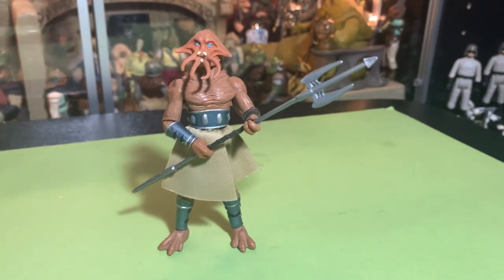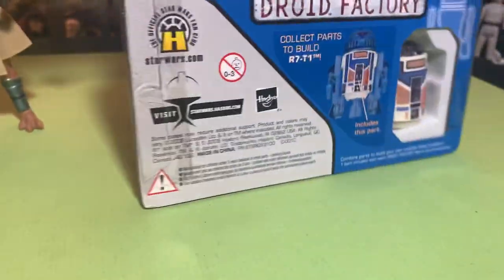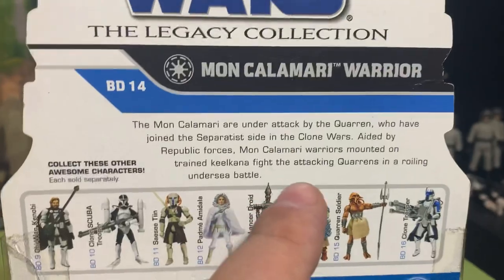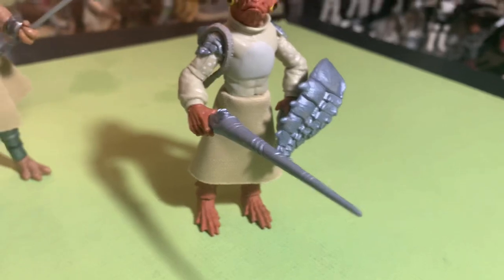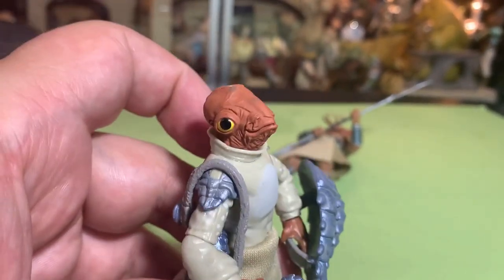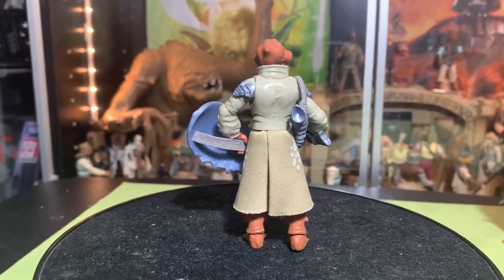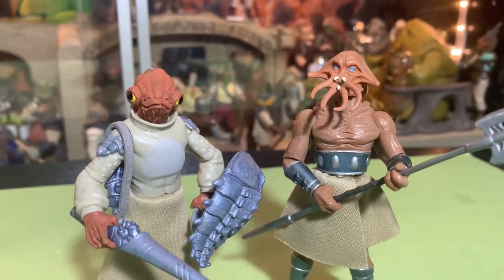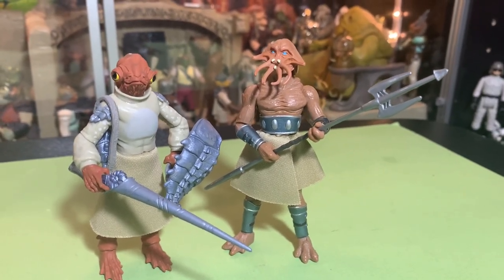Mon Calamari Warrior Star Wars Clone Wars 3.75” Action Figure Unboxing and Spotlight Review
Hello and welcome to the ultimate Toy channel.

Join the ACTION FIGURE ARMY in one of two ways:
1. Youtube Membership

eBay store: